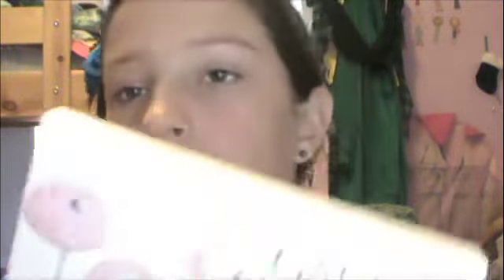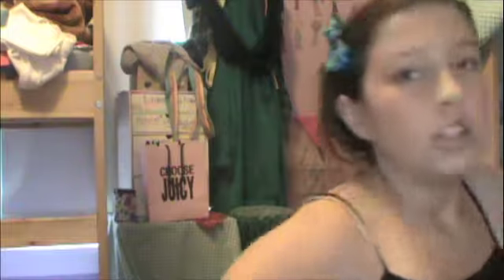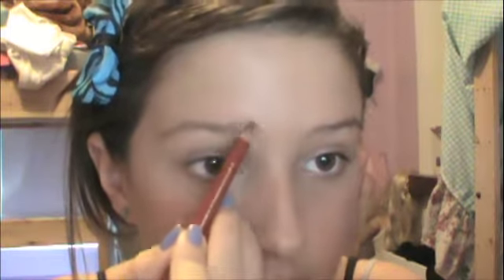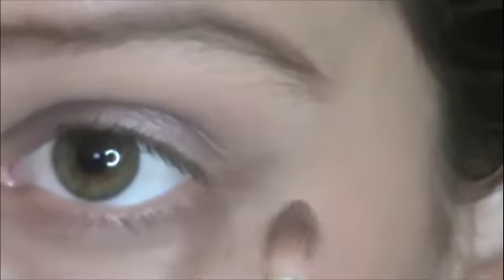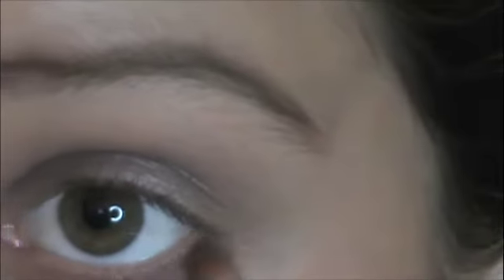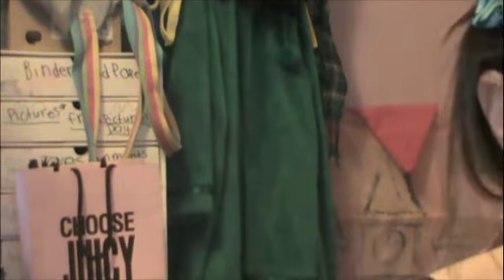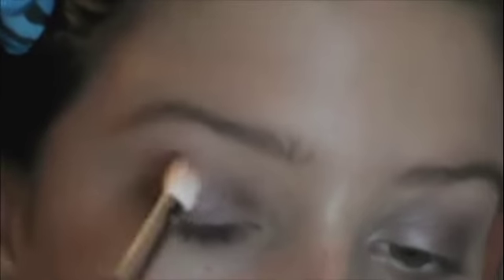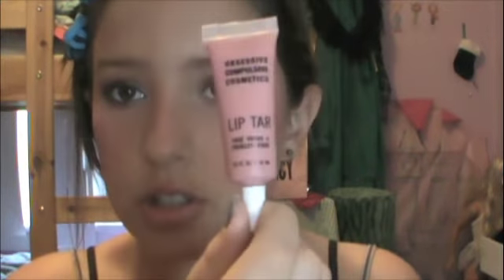Totally Tuape Tutorial